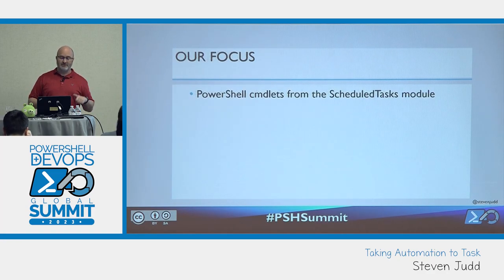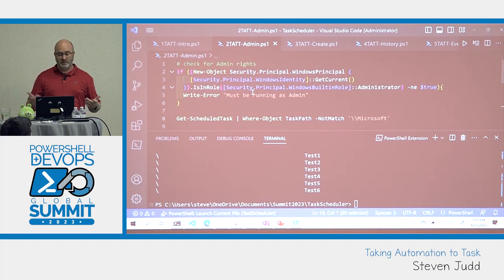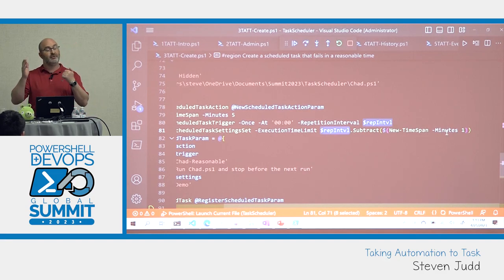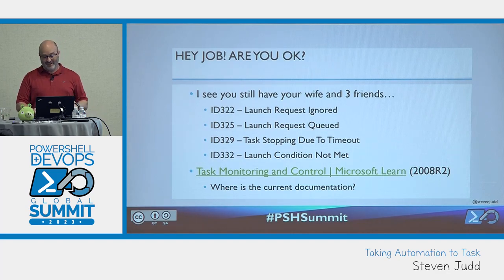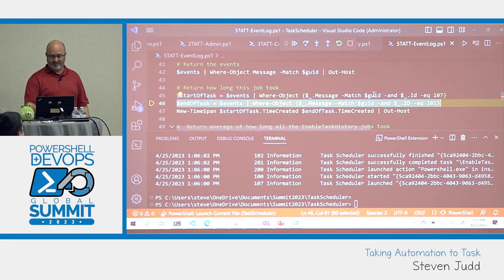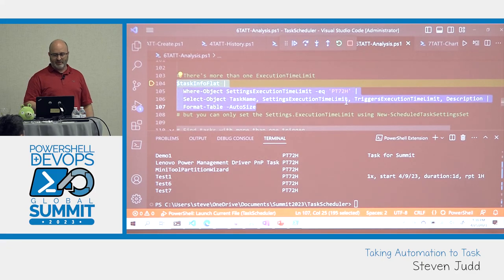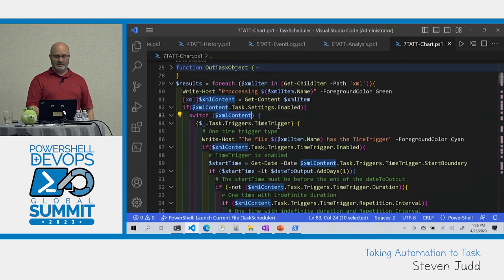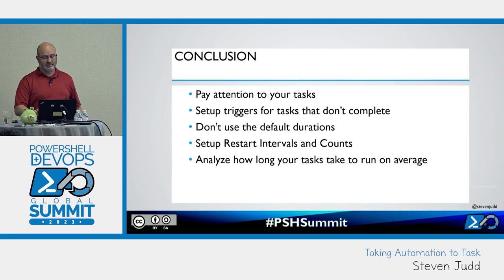Taking Automation to Task by Steven Judd